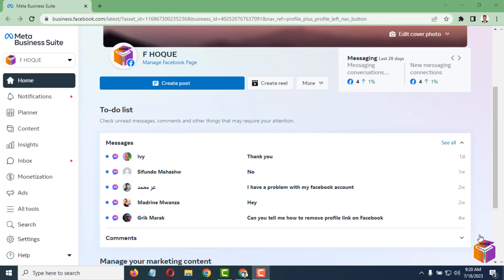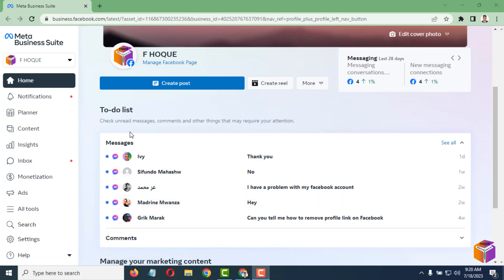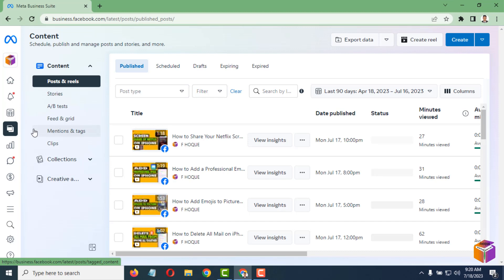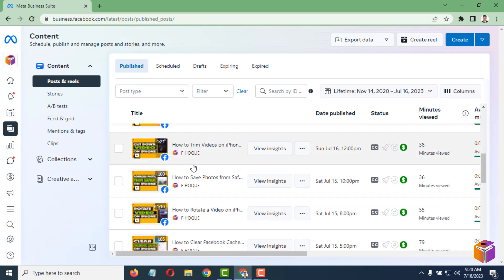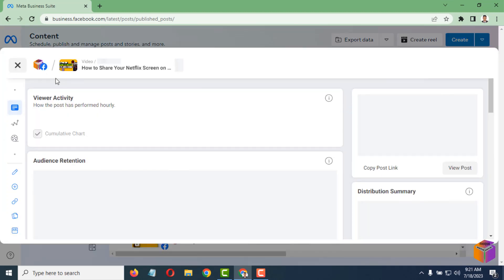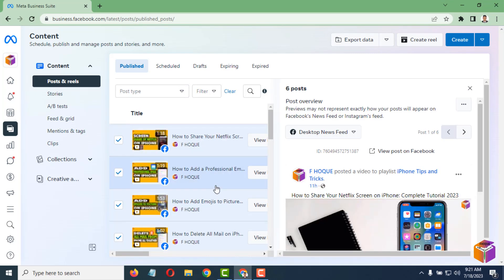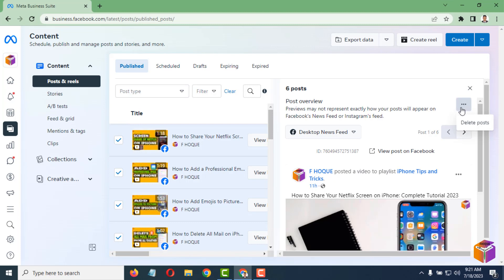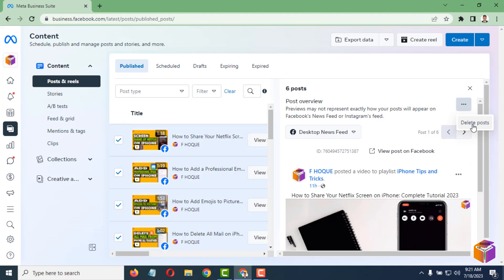how to delete all post from Facebook page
Resetting Your Facebook Page: How to Remove All Published Content. Cleaning Up Your Social Media Presence: How to Delete All Facebook Page Posts. Organizing Your Page: Step-by-Step to Delete All Posts on Facebook. Clean Up Your Facebook Page. How to Start Over on Facebook Page.
Do you want to delete all posts from your Facebook page? In this video, I will show you how to do it. I will walk you through the steps to delete all posts at once, or you can choose to delete them individually.
This video is for people who want to start over on their Facebook page, or who simply want to clean up their page and remove old posts. By following the steps in this video, you can quickly and easily delete all posts from your Facebook page.
Here are some of the topics that I will cover in this video:
• How to delete all posts at once
• How to delete individual posts
• How to confirm your deletions
Here are some additional tips for writing a good YouTube description:
• Keep it short and sweet. The ideal length for a YouTube description is around 100-150 words.
• Use keywords. When people are searching for videos on YouTube, they often use keywords. Be sure to include relevant keywords in your description so that people can find your video.
• Be clear and concise. Your description should be clear and concise so that people know what your video is about.
• Write in a conversational style. People are more likely to read a description that is written in a conversational style.
• Use eye-catching formatting. Use formatting, such as bold, italics, and bullet points, to make your description more visually appealing.

From
F HOQUE.